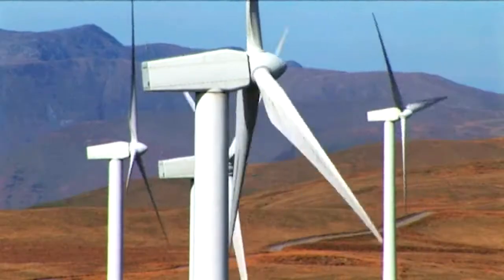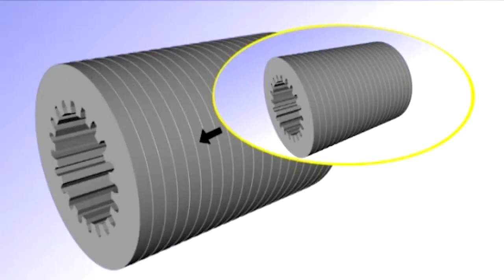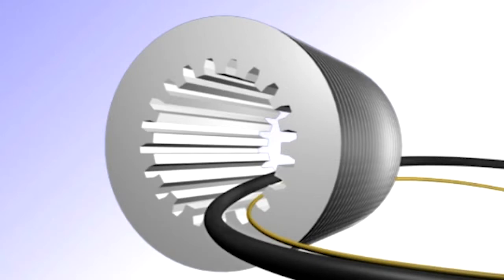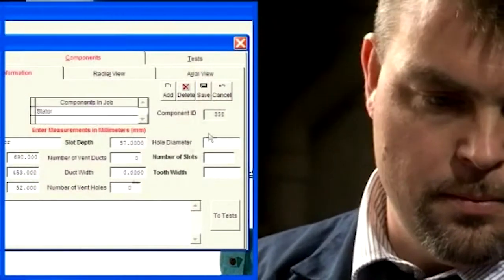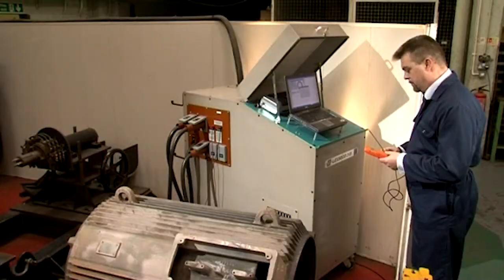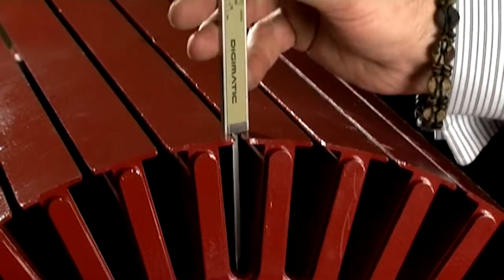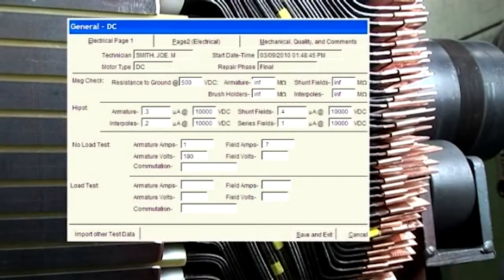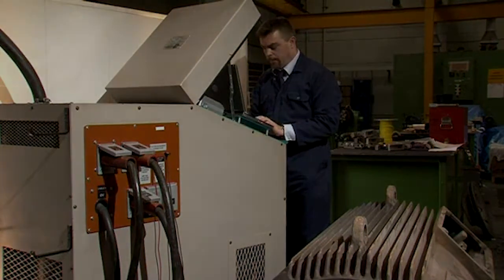Intro to Core Loss Testing (English)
This video will walk you through core loss testing: what it is, the benefits, and the different types of tests.*

*The software used in this video has since been upgraded to Lexseco™ MP 7™ software.

Learn about our products at IRDproducts.com, or shop our accessories and replacement parts at Shop.IRDproducts.com!